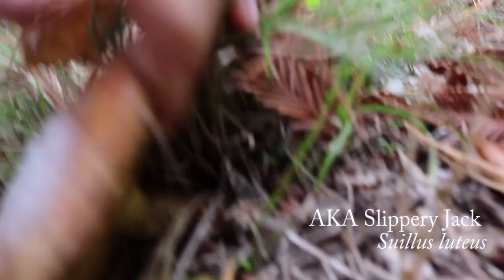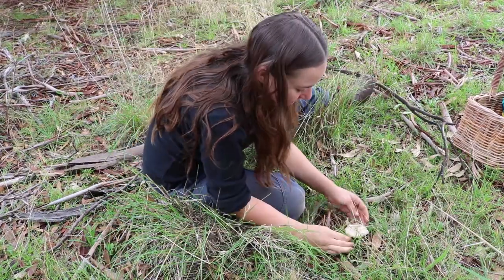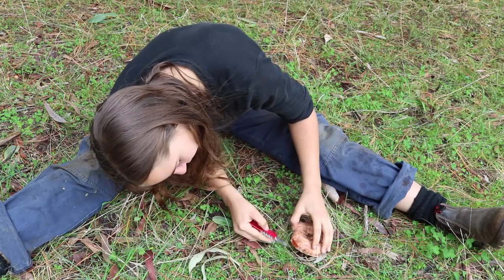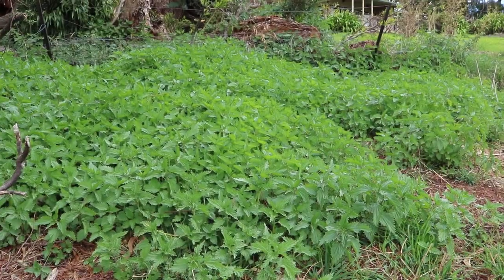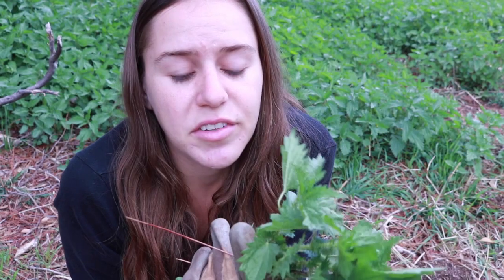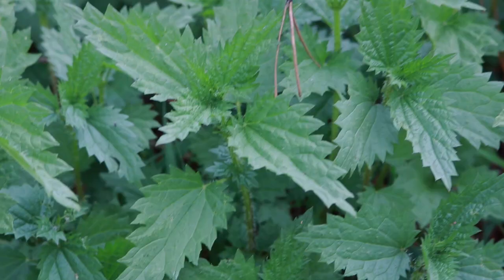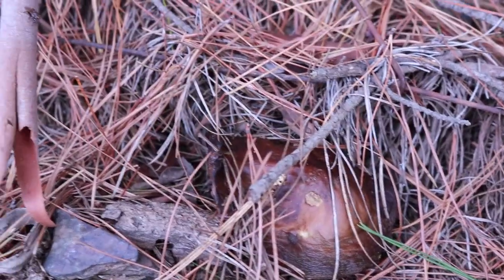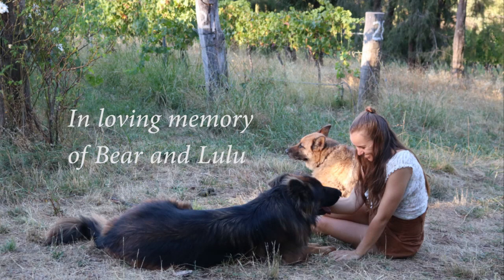Come Forage with Me - Autumn Vineyard Edition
Footage from 2017 that I've only just turned into a video.
Come and forage for mushrooms and weeds on a vineyard in Wiradjuri Country (Central West NSW).